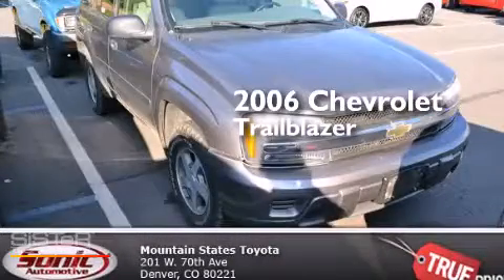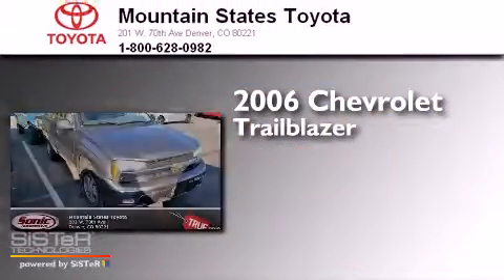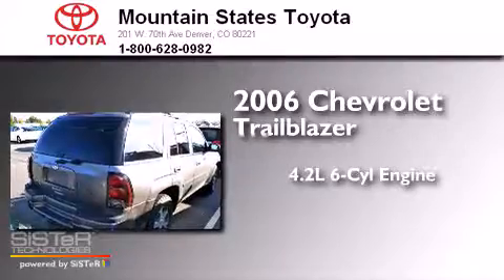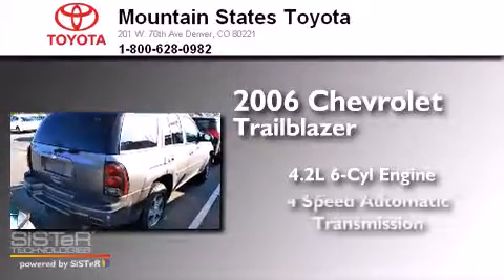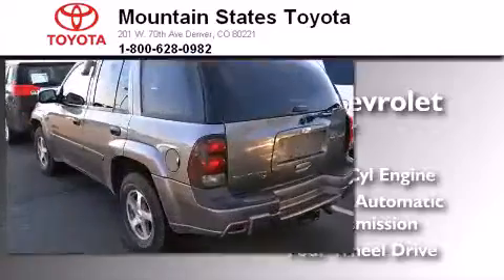2006 Chevrolet TrailBlazer Denver CO 80221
We've been honored to serve the Denver CO area , we promise that your experience at our dealership will exceed your expectations ! Year : 2006 Make : Chevrolet Model : TrailBlazer Engine : 4.2L I-6 cyl Trans . : 4-Speed Automatic Exterior : Graystone Miles : 153,048 Interior : Gray Mountain States Toyota 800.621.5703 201 W. 70th Ave. Denver , CO 80221 Pre-Owned 2006 Chevrolet TrailBlazer Denver CO